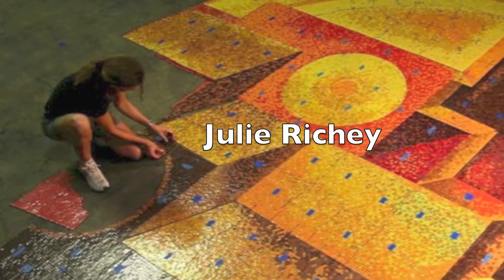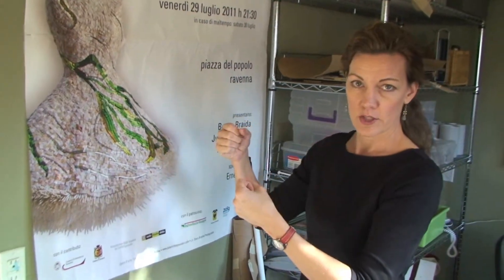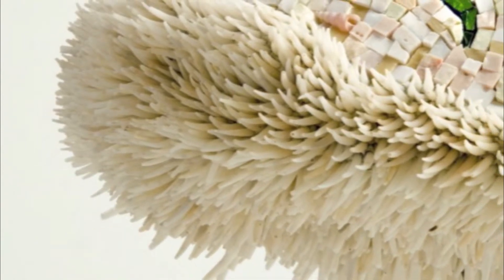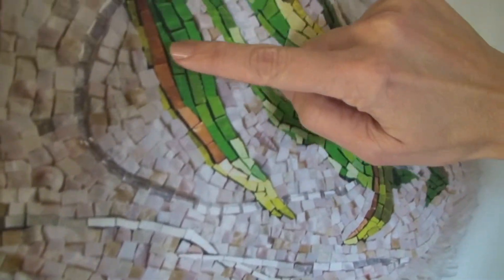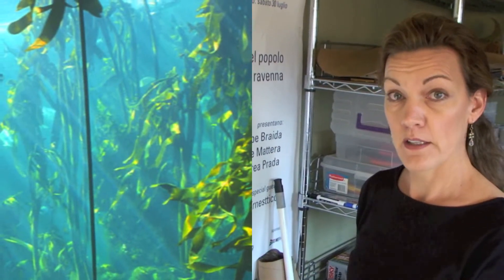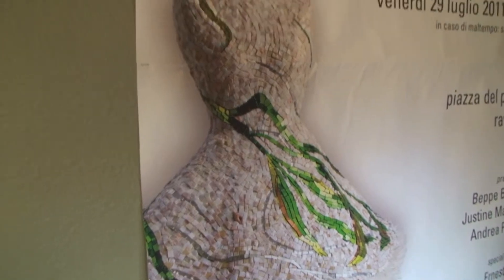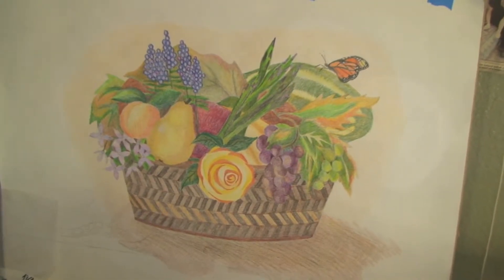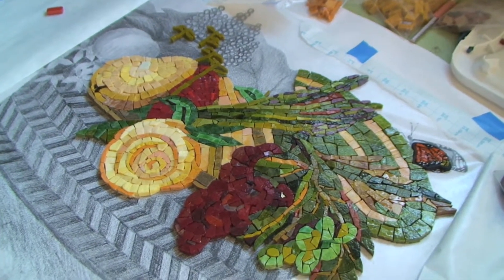Julie Richey Profile